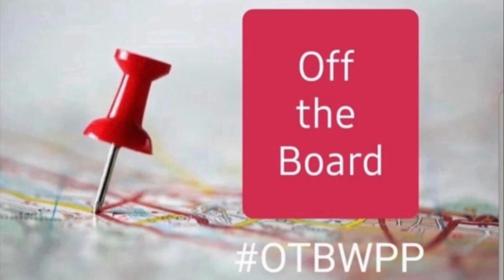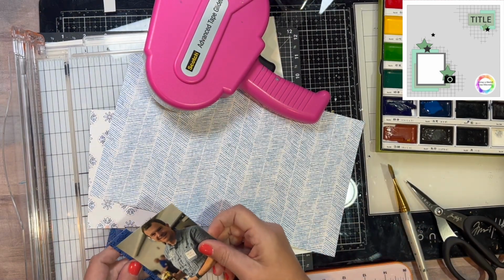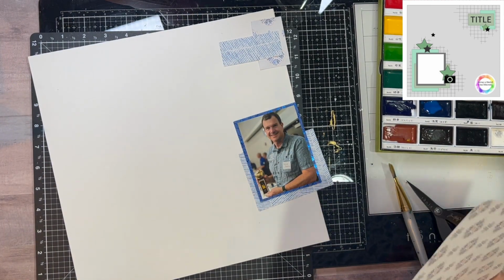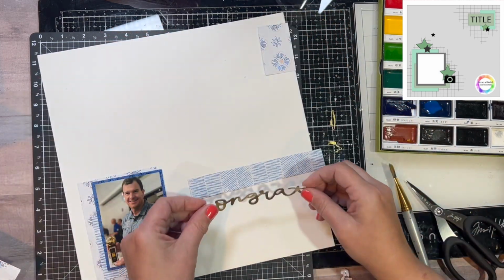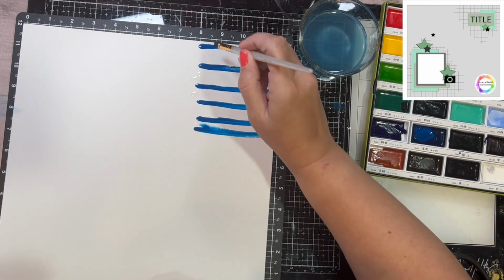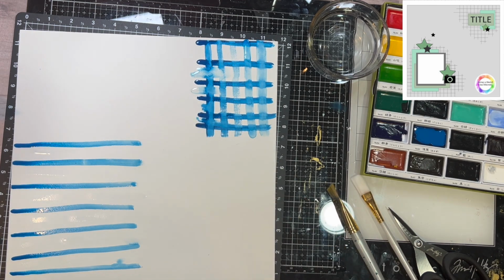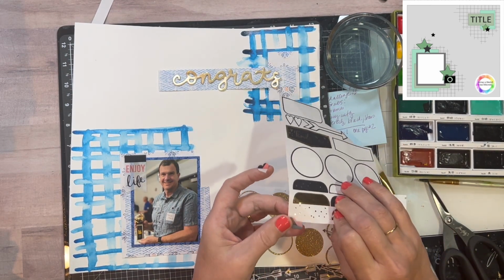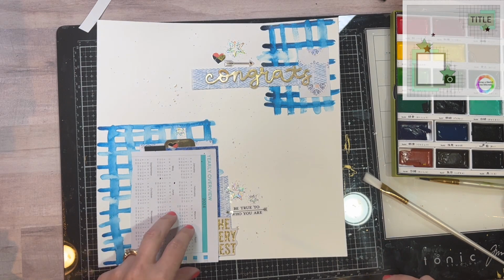OTBWPP Off the Board with Pineapple Papers. Congrats! Baby Got Scraps.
Providing creativity and positivity.  I hope you find inspiration here.

The last Wednesday of every month is Off the Board with Pineapple Papers - Crystal Barrett. We take all those Pins from Pinterest that we’ve been saving  and get inspired.

I took a pin from pintrest from watercoloraffair.com

Off the Board

Here is the Baby Got Scraps Content Creators Channel List -

Paper cutter
Tombow Mono Liquid Glue Aqua
Tonic Studios Tim Holtz Mini Snips